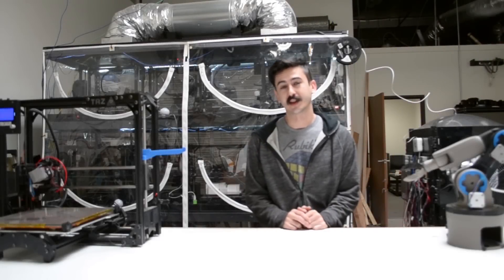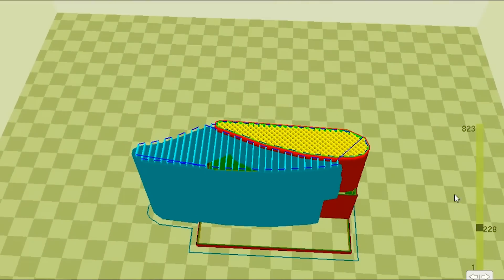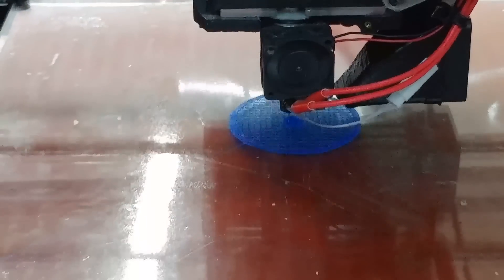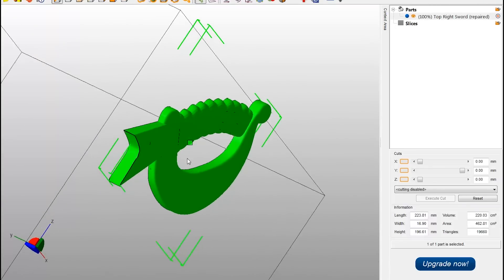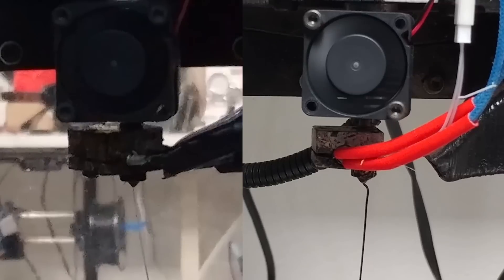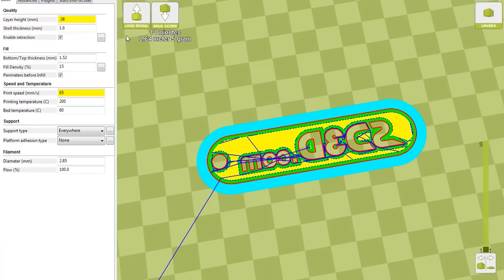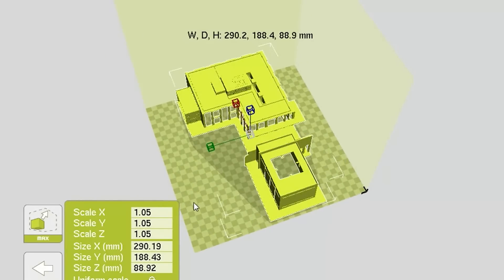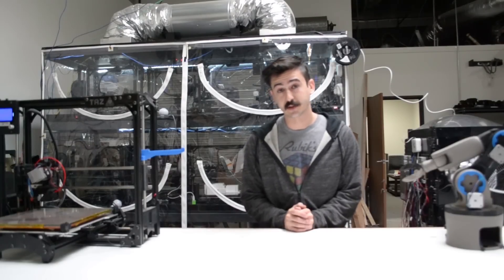How To Design for 3D Printing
Along with the various complications involved with 3D printing, the first step in making sure you fabricate a clean print is making sure it was designed with additive manufacturing in mind.

There are various limitation that should be factored in when designing your part to be 3D printed.  Overhangs, model errors, material options, clearances, tolerances, and build volume are just some of the things that should be factored into your 3D model.  If you are having trouble with your 3D model not printing properly, follow these steps.